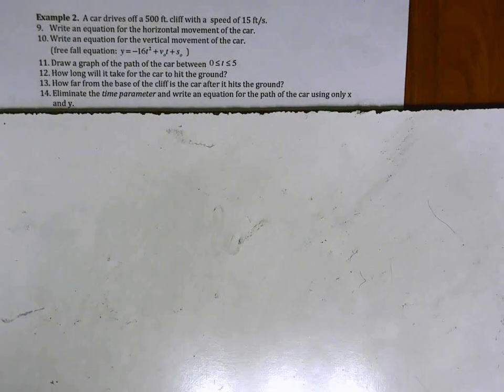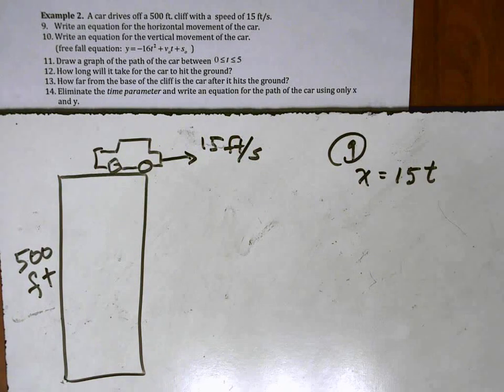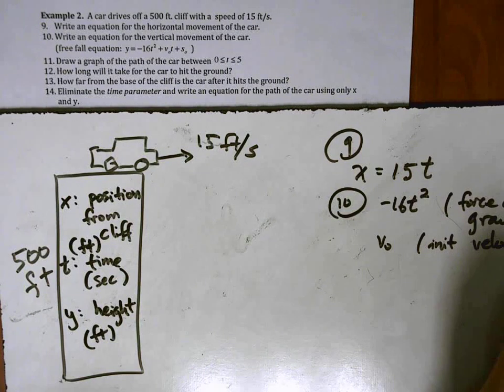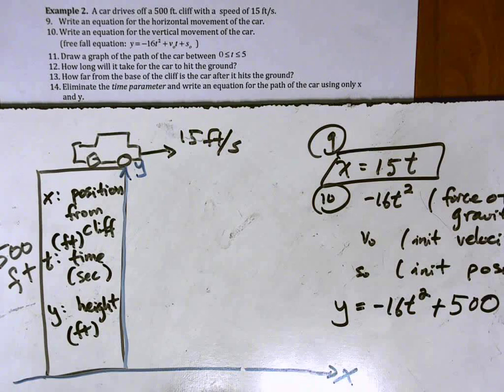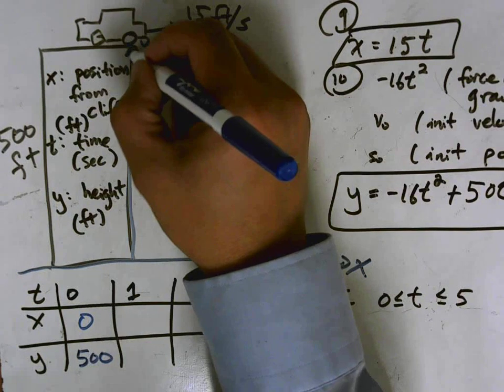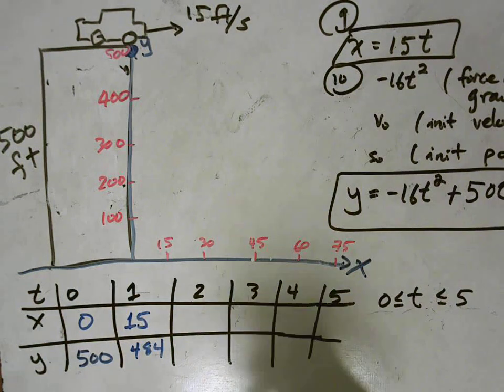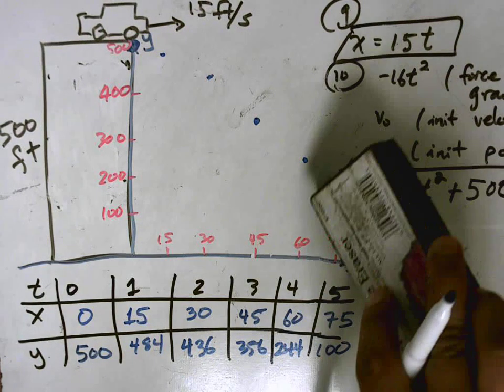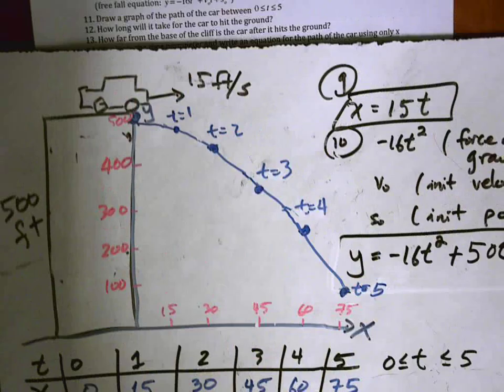Parametric Equation with free-falling object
Using parametric equation to model free falling object more videos at math.nghiemnguyen.com